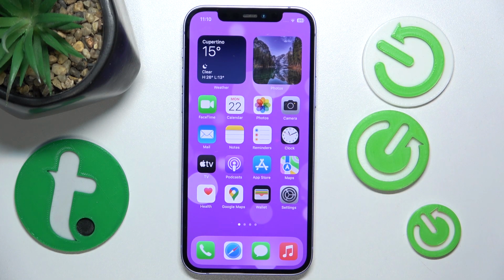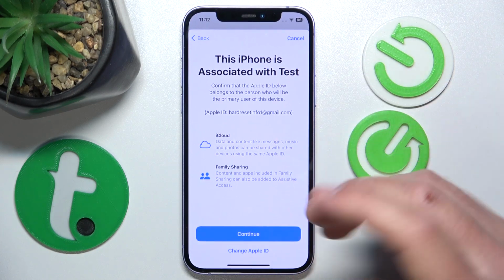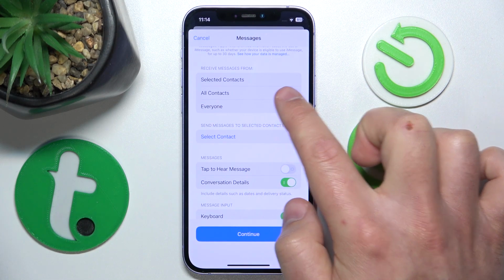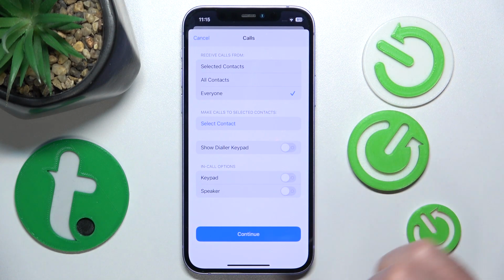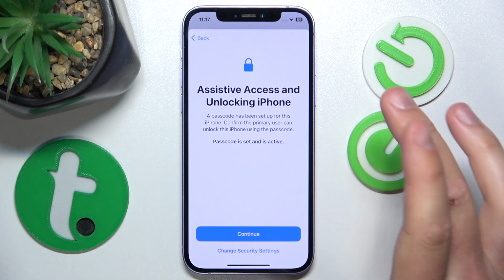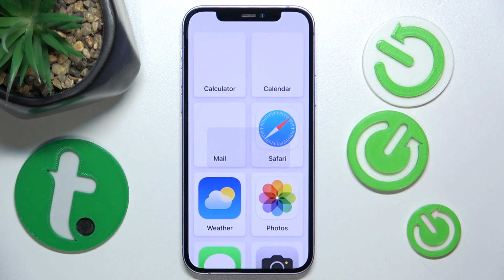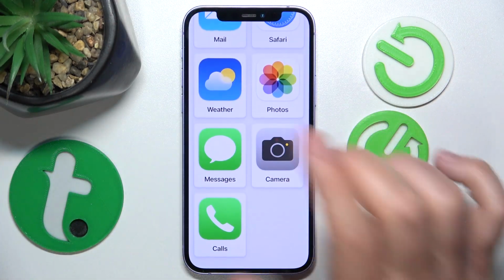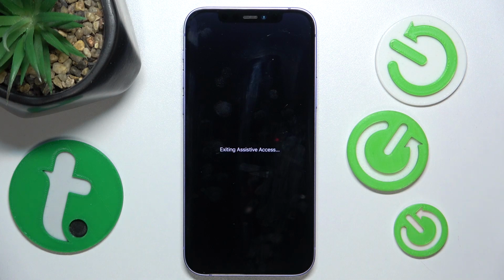How to Set Up Assistive Access on iPhone?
Find out more:
Unlock the full potential of your iPhone's accessibility features by mastering Assistive Access. This tutorial guides you through the setup process, enabling you to customize Assistive Touch, Switch Control, Voice Control, and more. Explore how these tools empower users with disabilities to navigate their iPhone with ease and efficiency, fostering inclusivity and independence in the digital realm.

What is Assistive Access, and why is it essential for iPhone users seeking enhanced accessibility?
Can you outline the steps involved in setting up Assistive Access on an iPhone?
What are the primary features and functionalities included in Assistive Access, and how do they benefit users with disabilities?
How does Assistive Touch enhance navigation and interaction with the iPhone for users with limited mobility or dexterity?
What options are available for customizing Assistive Touch to suit individual preferences and accessibility needs?